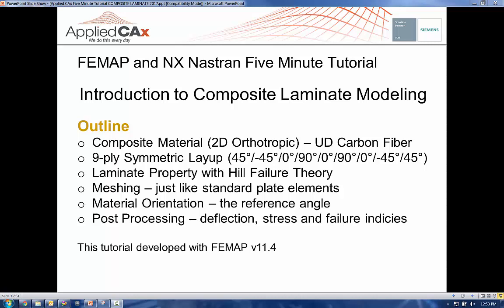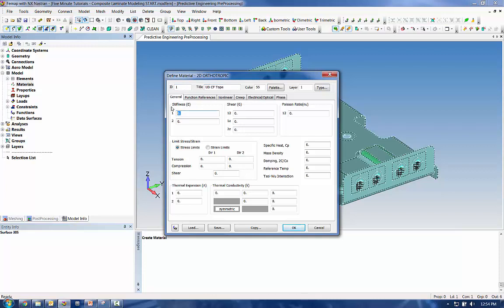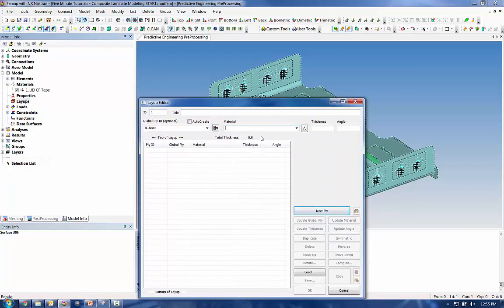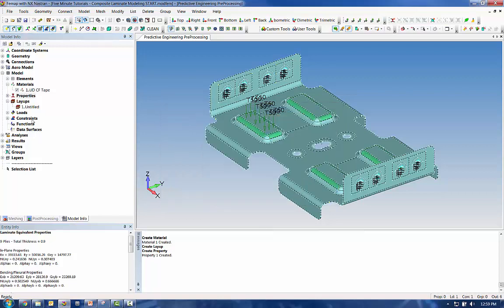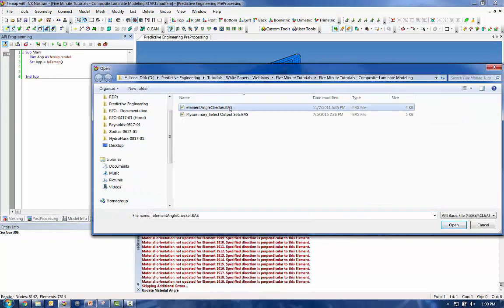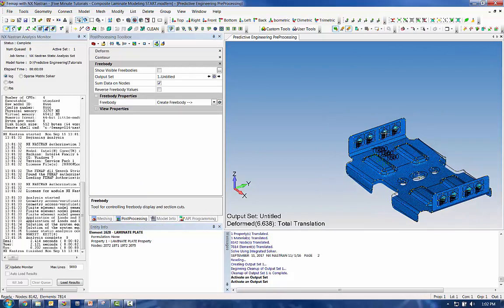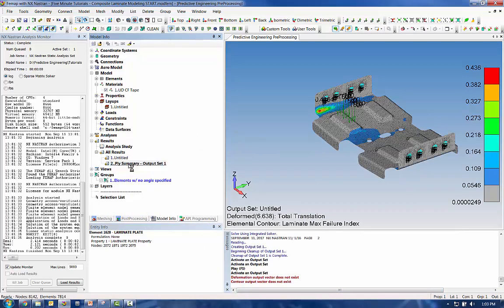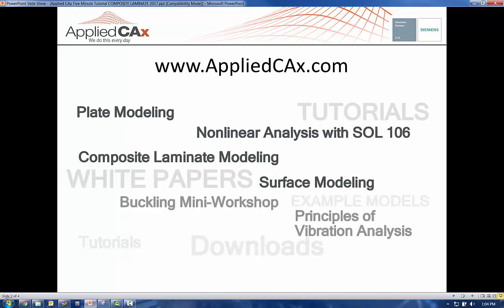5 Minute FEMAP Tutorial - Composite Laminate Modeling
This five-minute-tutorial provides an introduction to the world of composite laminate modeling. From creating a 2D orthotropic material to using APIs to assist in post processing, this jam-packed tutorial covers our standard workflow. In fact it’s so jam packed, we had to add a couple extra minutes!

OUTLINE:
• Composite Material (2D Orthotropic) – UD Carbon Fiber
• 9-ply Symmetric Layup (45°/-45°/0°/90°/0°/90°/0°/-45°/45°)
• Laminate Property with Hill Failure Theory
• Meshing – just like standard plate elements
• Material Orientation – the reference angle
• Post Processing – deflection, stress and failure indices

This tutorial developed with FEMAP v11.4

Looking for FEMAP & FEA resources?